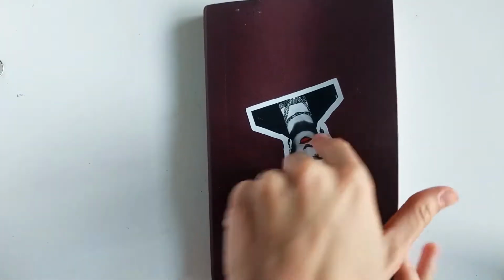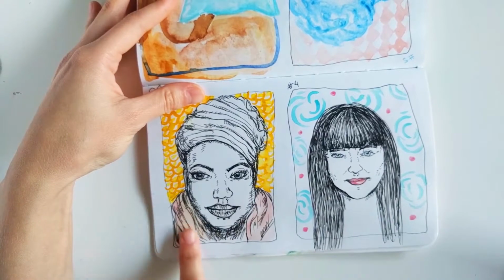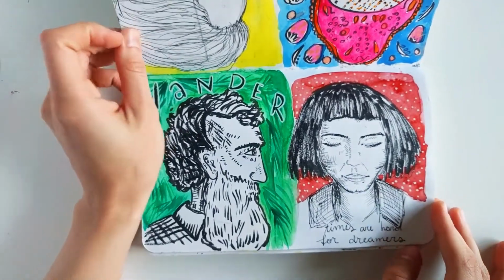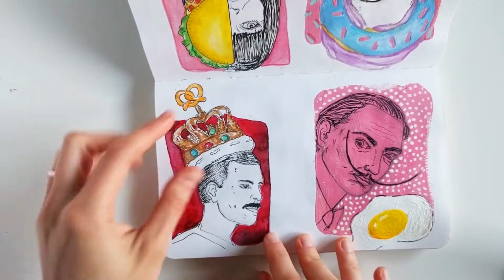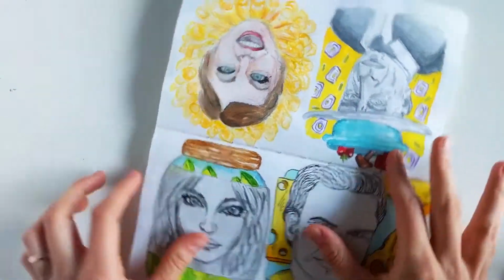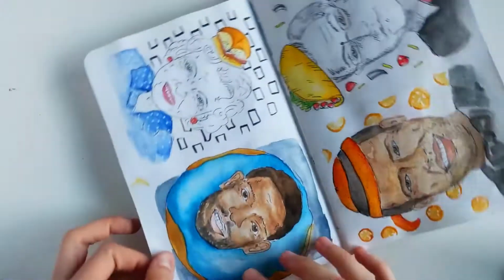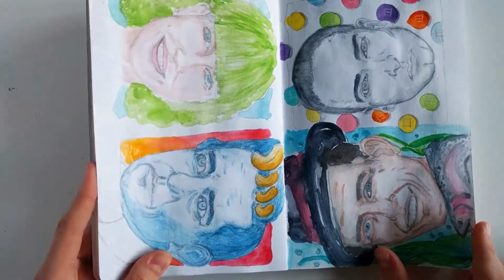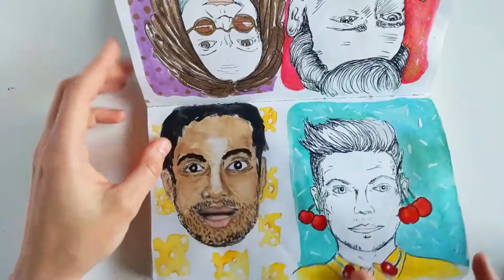The 100 Day Project - Lessons & Sketchbook Tour From My First Long Art Challenge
In this sketchbook tour I go over some of the lessons I learned from doing my first 100 day challenge (which I just only recently completed at 90/100).

If you want to read more - in my blog post I actually break down 10 lessons that I learn, which include:
1. Pick something small if you are pressed for time
2. Block off time in your day
3. Your project will evolve
4. Inject fun into your 100 day project
5. Know yourself